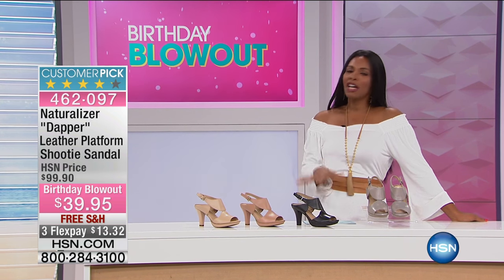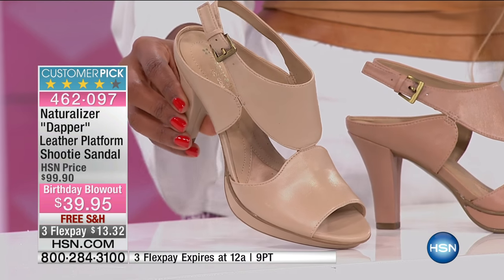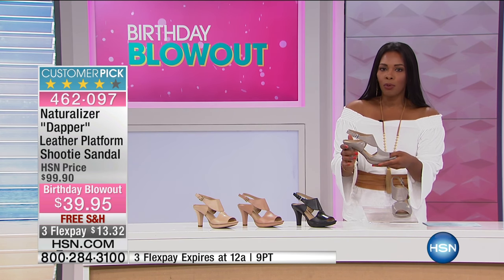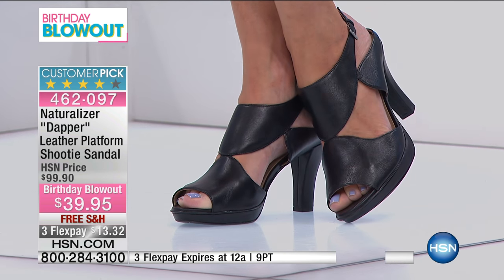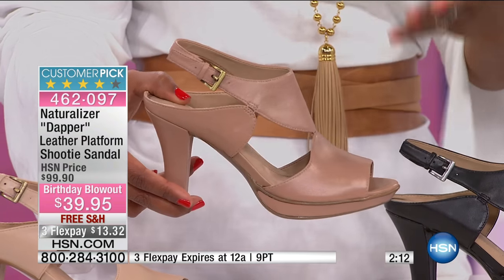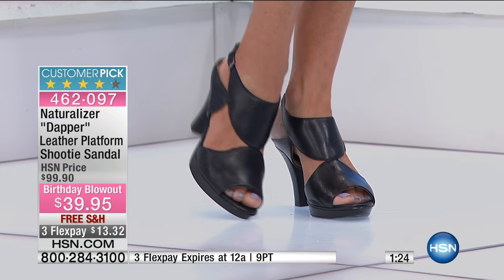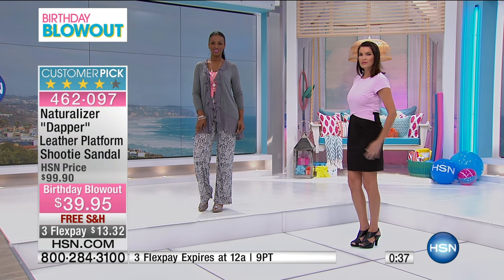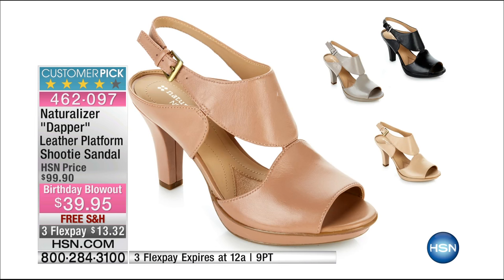Naturalizer "Dapper" Leather Platform Shootie Sandal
Sophisticated, seductive, sensational! The "Dapper" platform sandal tops our list for transitional, seasontoseason style. For ladies who love...